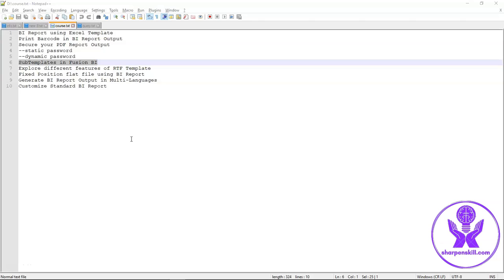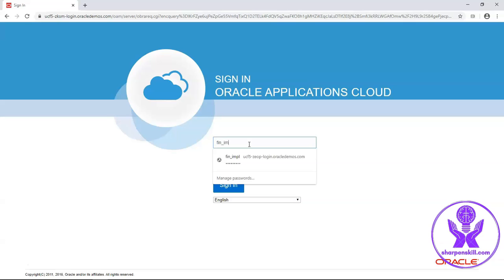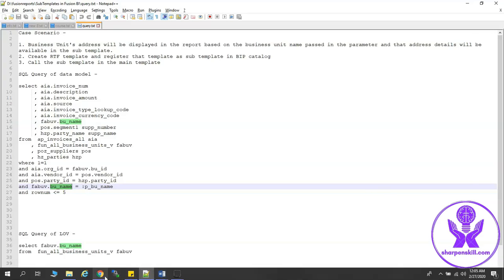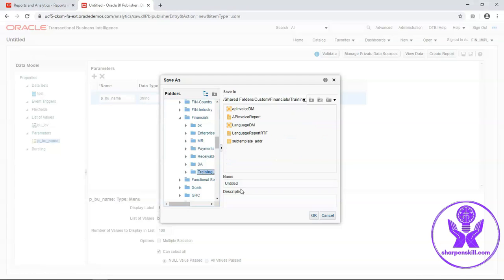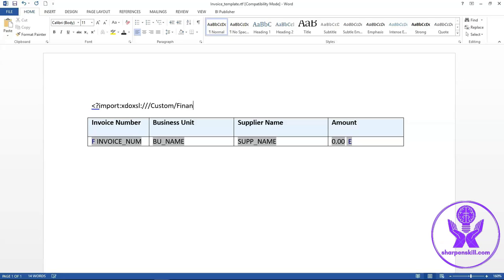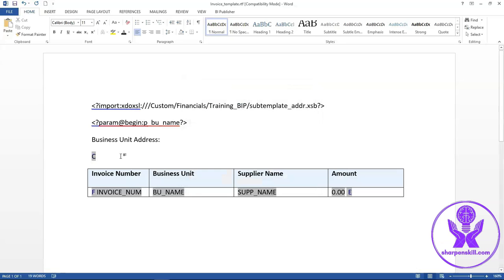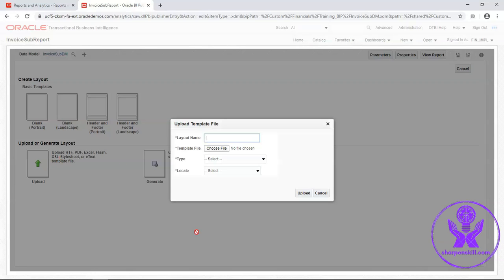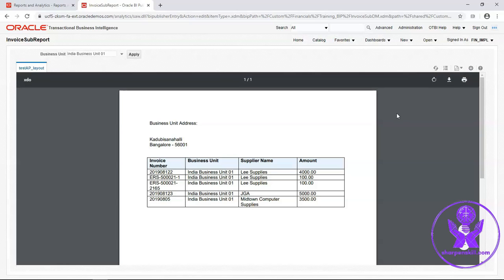SubTemplates in Fusion BI